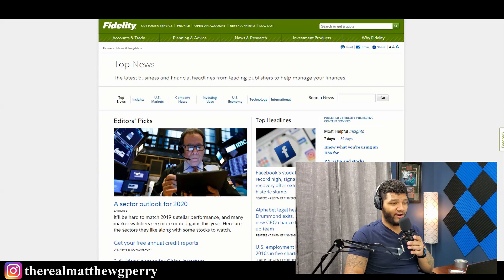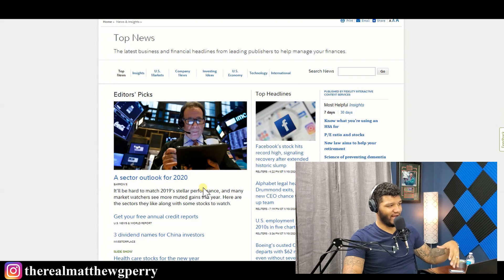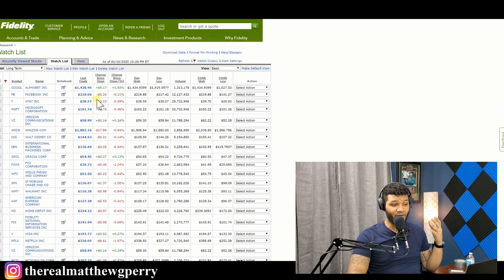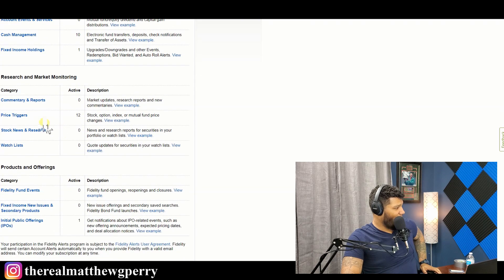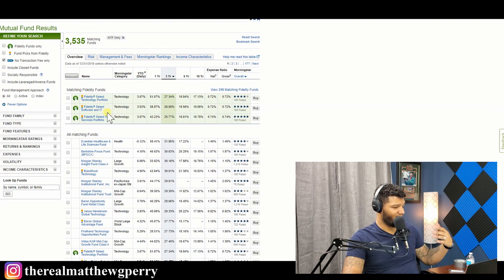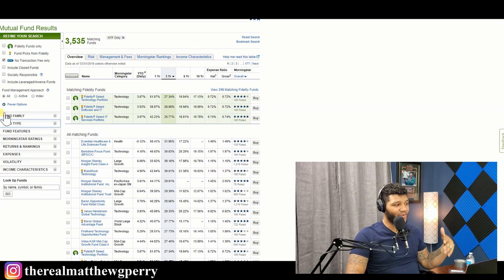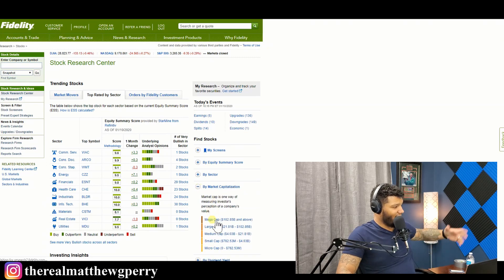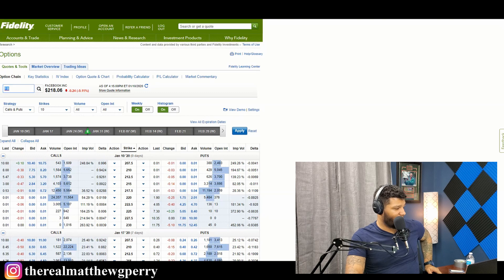Fidelity Investments Navigation Guide | Research Tab (Part 1)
In this video I will be teaching you how to navigate through the Fidelity Website. Some people may need an introduction to investing, but before you start investing you are going to need a platform to navigate through. I would like that platform to be Fidelity. I like this platform a lot because I have been using it for years. In part 1 of this video I will be taking you through the research tab in the Fidelity platform. Also, if you would like to see the rest of the videos in the series, make sure you hit the little bell icon.